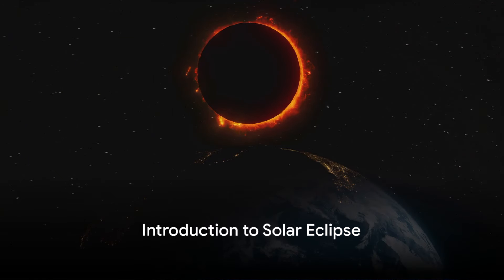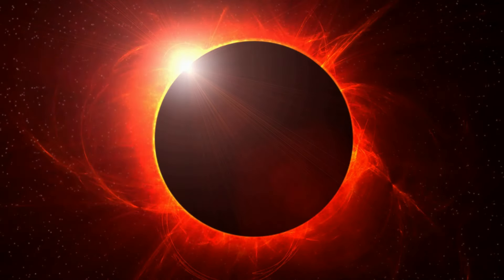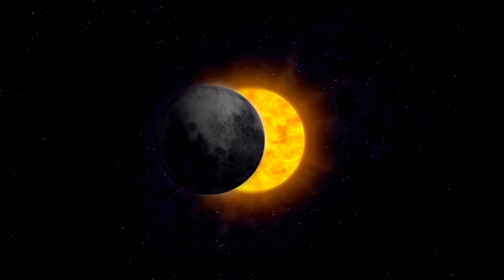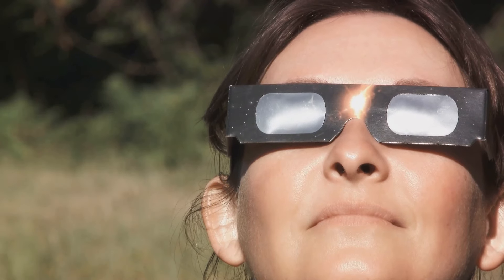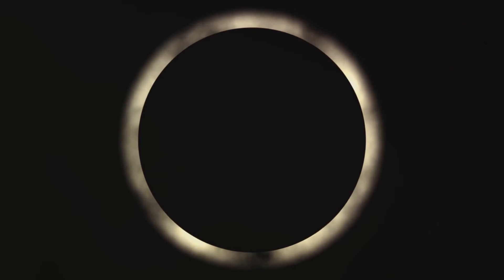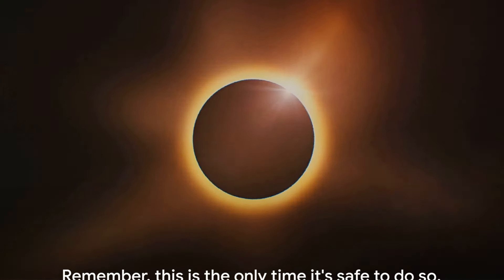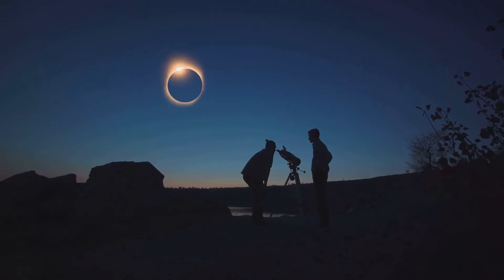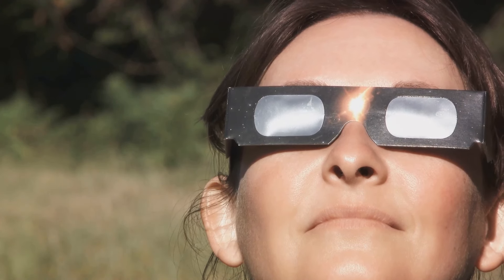Unlock The Magic Of The Solar Eclipse: Your Must-have Viewing Guide!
iDve into the wonders of the cosmos as celebrated astrophysicist and science communicator, guides you through the upcoming solar eclipse. Discover what makes this event so special, learn the safe ways to view it, and get expert tips on capturing the eclipse using just your smartphone.

🔭 What You'll Learn:

The Science Behind the Eclipse: Understand what a solar eclipse is and why it happens.
Viewing Safety: How to safely watch the eclipse without damaging your eyes.
Photography Tips: Capture the eclipse on your smartphone like a pro.
🌟 Perfect for:

Astronomy enthusiasts
Science lovers
Anyone curious about the cosmos
📆 Don't Miss This Celestial Event:

👓 Safe Viewing Techniques:
Find out why it's crucial to protect your eyes during the eclipse and the right way to do it.

📸 Capture the Eclipse:
Learn how to use your smartphone to take stunning photos of the eclipse, preserving this incredible moment forever.

Craft your adventure in the stars and prepare for an unforgettable experience . Whether you're viewing or capturing the eclipse, this video is your gateway to understanding and enjoying one of the universe's most spectacular displays.

00:00 Introduction
00:22 What is a Solar Eclipse?
00:47 The Total Solar Eclipse: A Brief Overview
01:07 Viewing the Solar Eclipse Safely
01:29 Alternative Viewing Methods
01:54 Can You Look at the Eclipse?
02:16 Capturing the Eclipse with Your Cell Phone
02:41 Conclusion